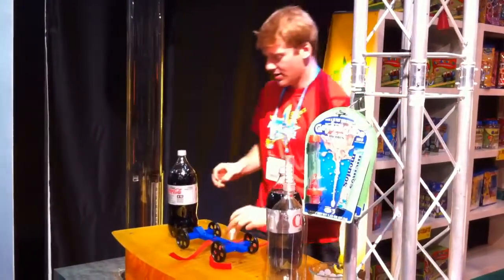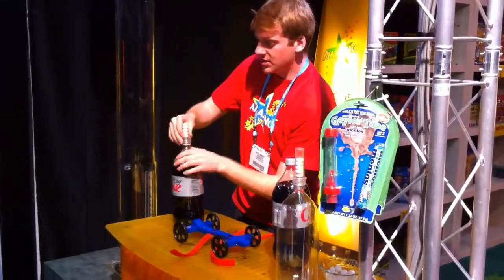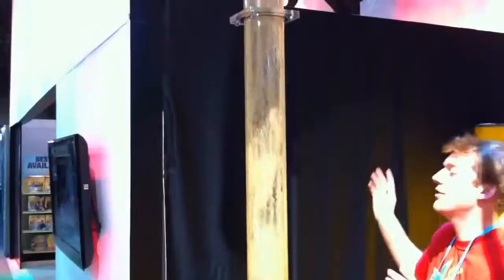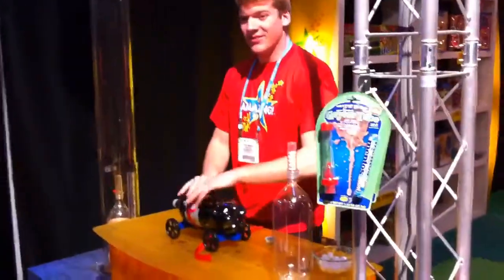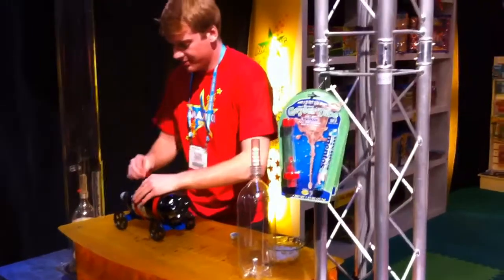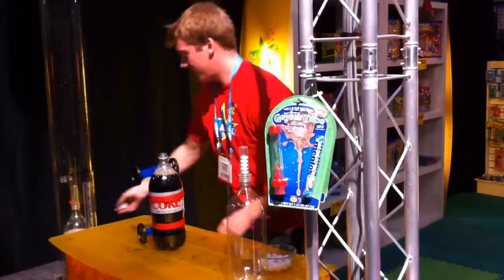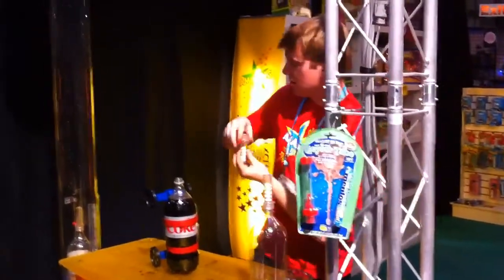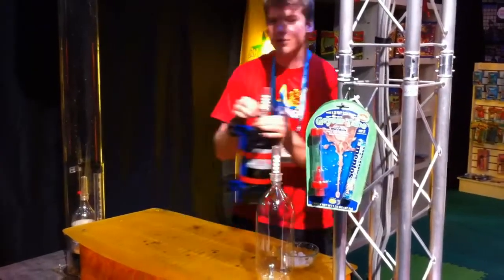Mentos and Diet Coke using a Geyser Tube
The Steve Spangler Geyser Tube at the 2012 New York International Toy Fair. Mentos in Diet Coke for a 30 foot geyser! cool :)